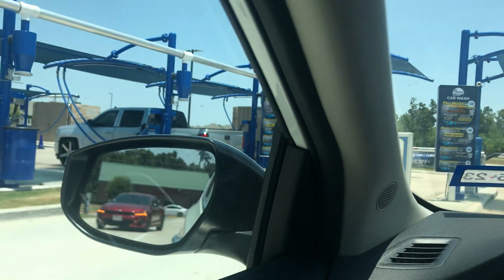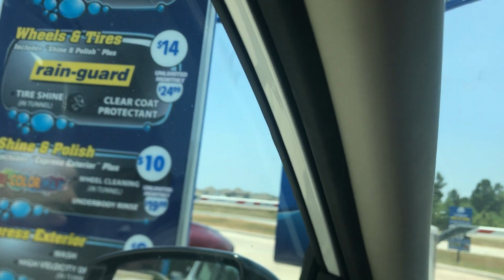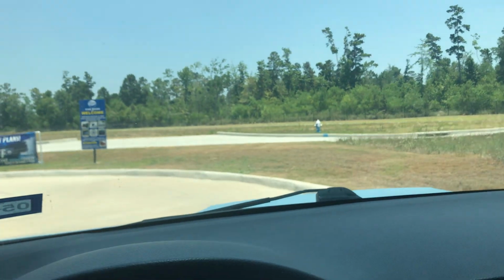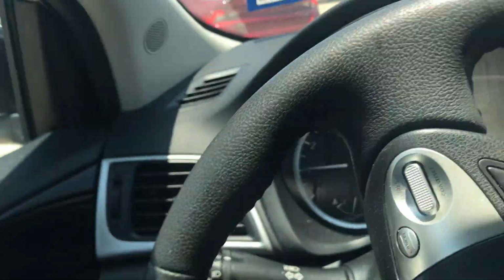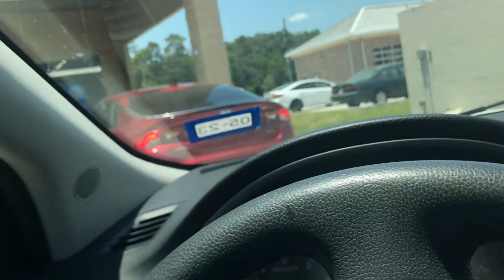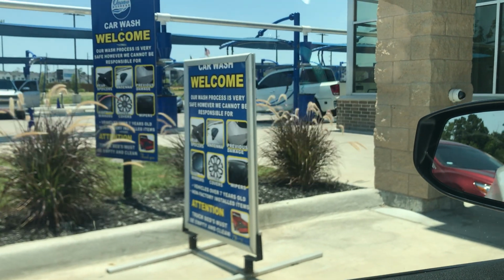Summer 2022 revisit: MacNeil tunnel @ Ocean Express Car Wash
I haven’t filmed this wash in awhile, so here I film this awesome MacNeil tunnel at the Ocean Express Car Wash in Humble/Summerwood for you guys! I once again got the works Wash for $20.00 featuring the Ceramic sealant and it did a fabulous job! Enjoy!